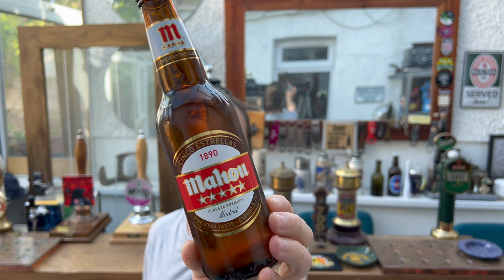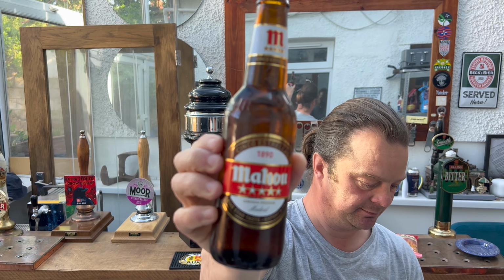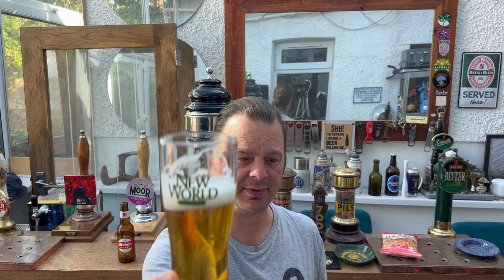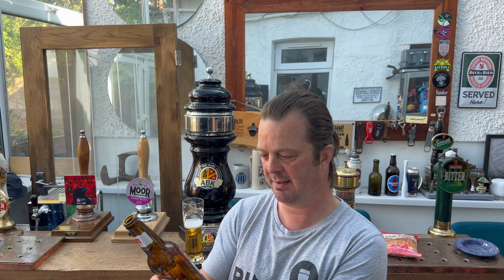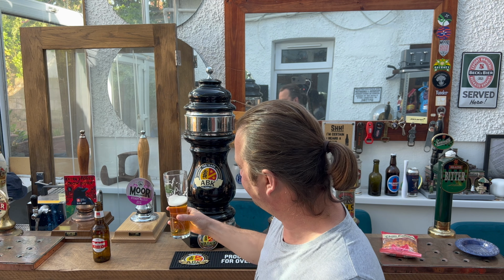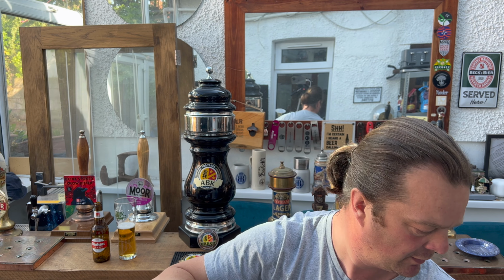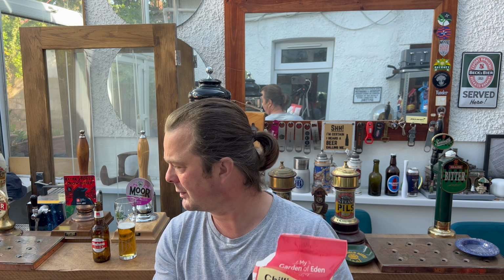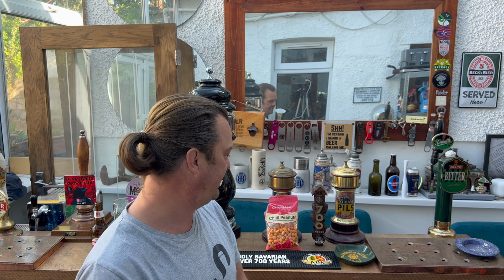Mahou Lager Review Plus Chilli Peanuts Review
Recorded In 4K Ultra HD Real Ale Craft Beer Reviews Mahou Lager Review Plus Chilli Peanuts Review